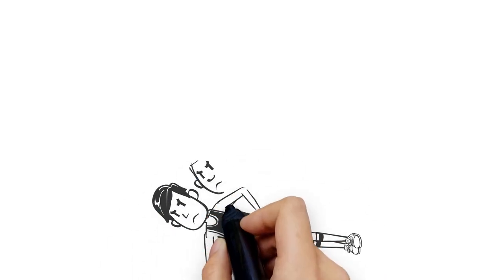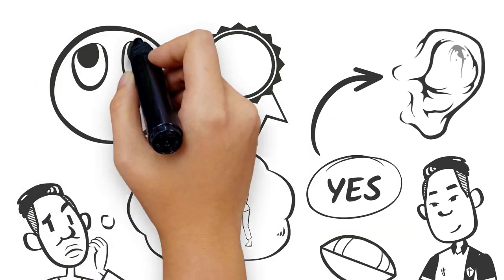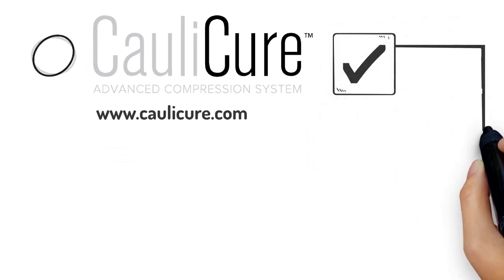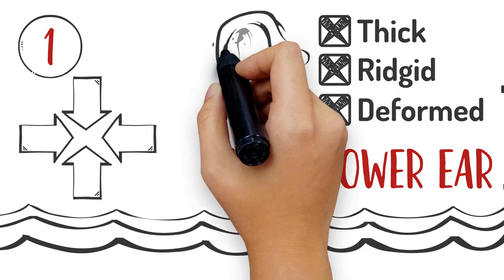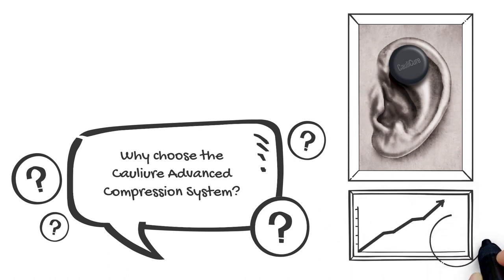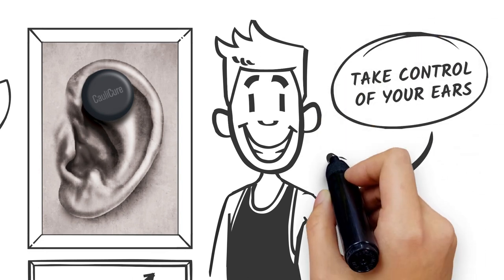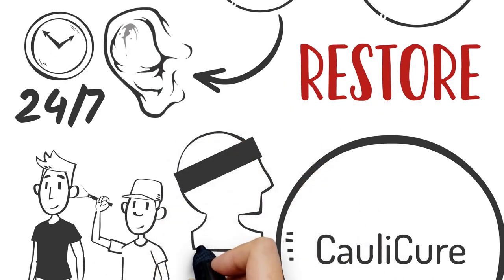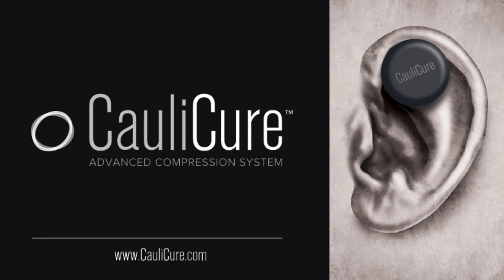Caulicure advanced compression system for the treatment and prevention of cauliflower ear.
Cauliflower ear is known as a badge of honor to some, but to us we understand that people need a safe, reusable method to treat and prevent cauliflower ear.  Draining is one component, but what you do afterwards can make a big difference.  We are here to help your cauliflower ear, its in our name, Caulicure.